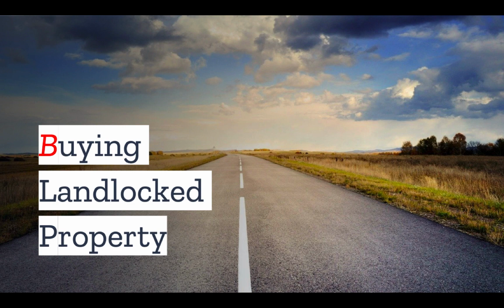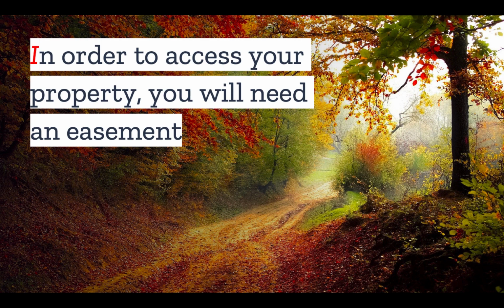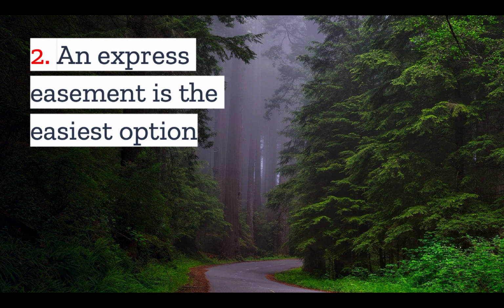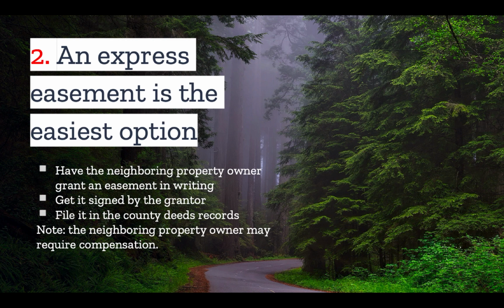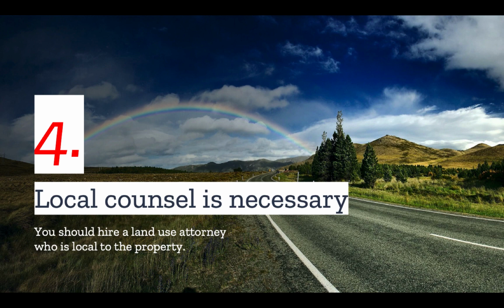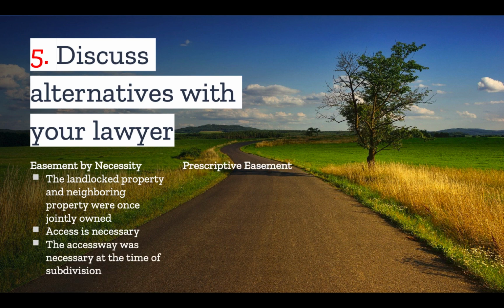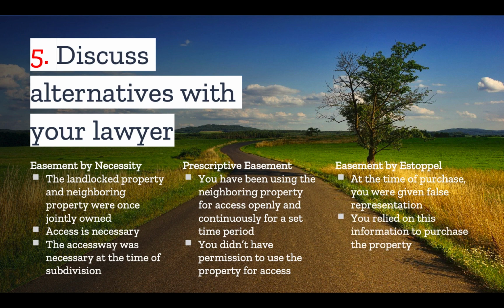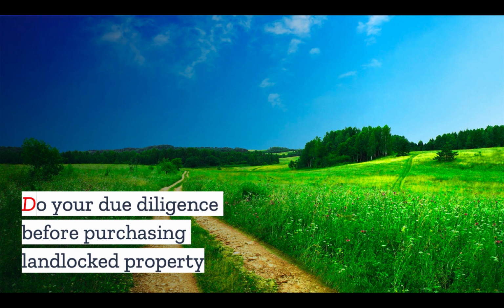Buying LANDLOCKED PROPERTY: 5 Things You Should Know